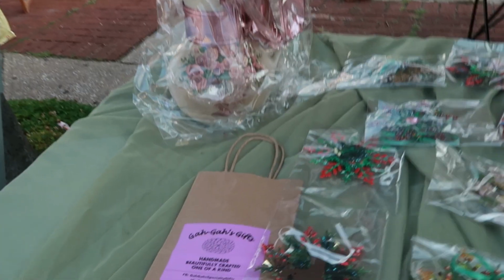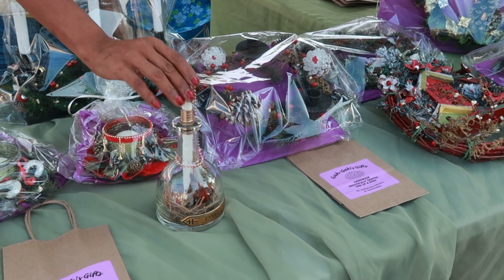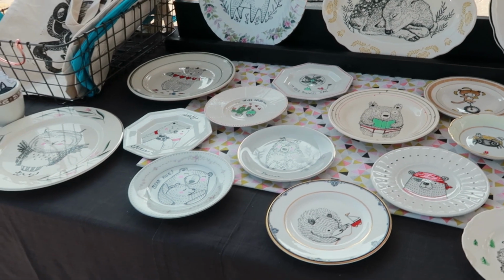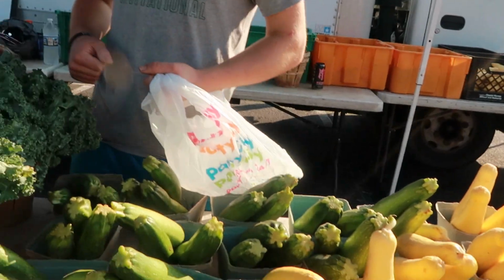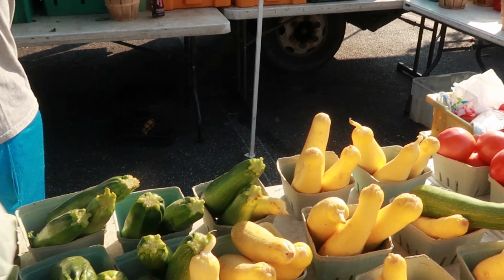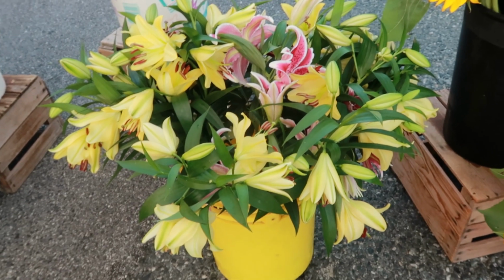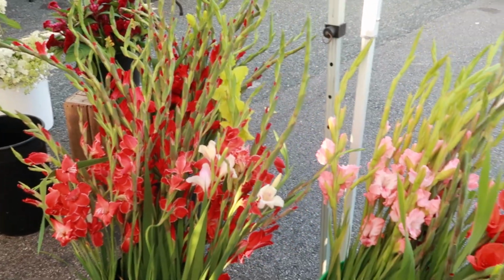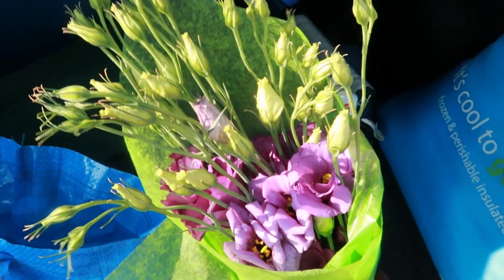Shop With Me || Farmer's Market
Hi everyone and welcome to Being G-TV. I am Gennetta and on this channel we will be cooking, cleaning, getting fit, shopping, and so much more.

*18"Neewer Ring Light

*Canon G7X Bundle